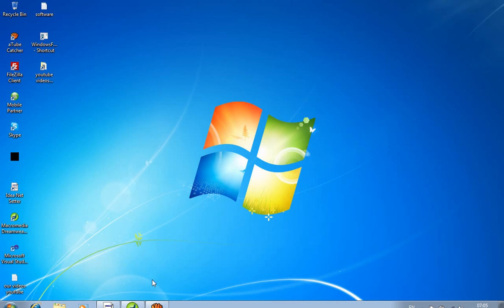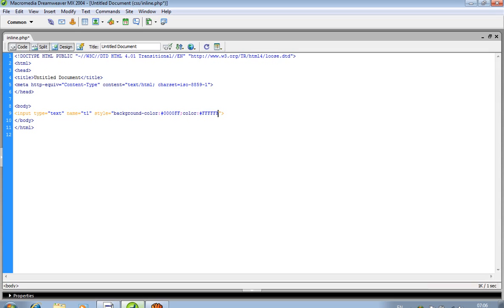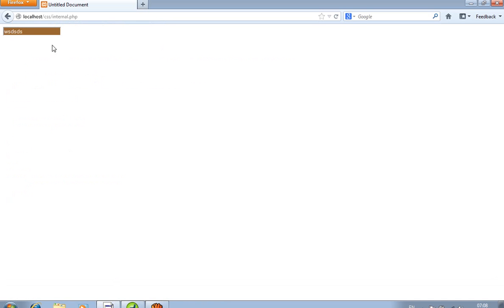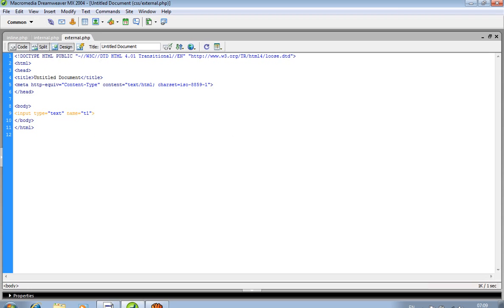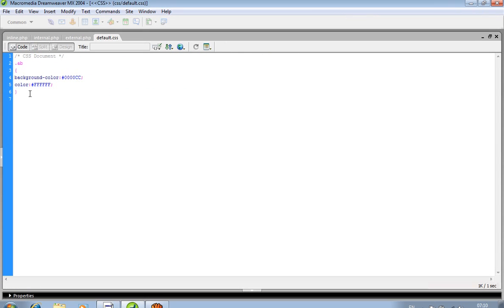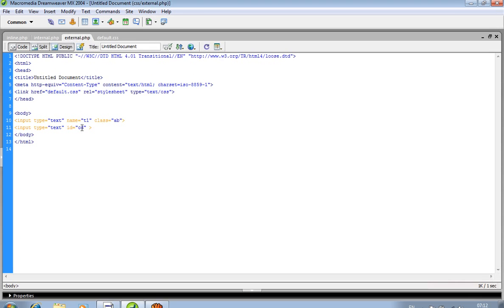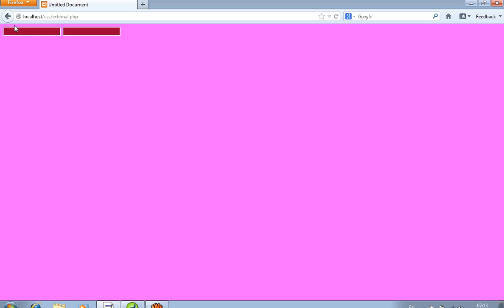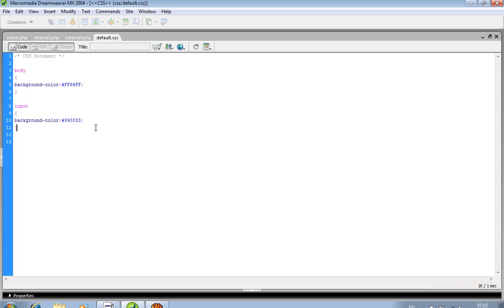css basic tutorials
this is very good tutorial of css you can easily understand the different types of css.